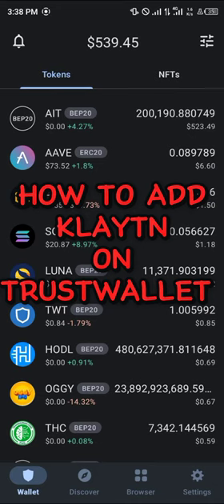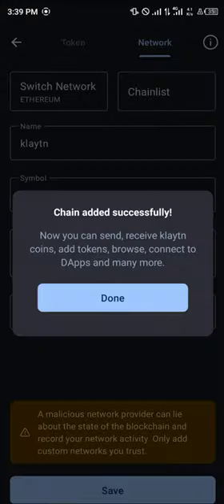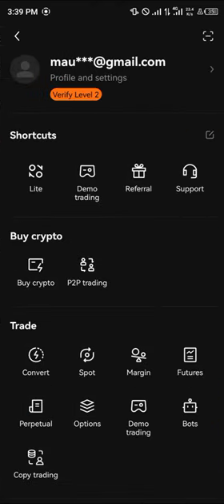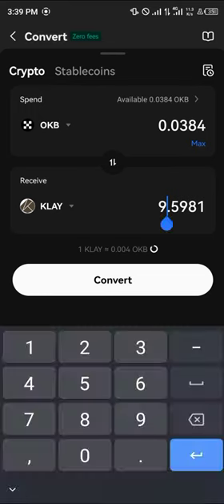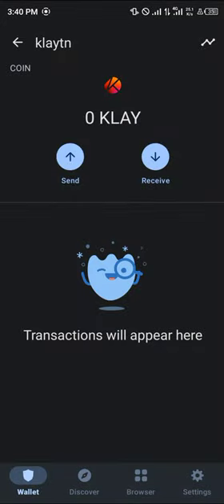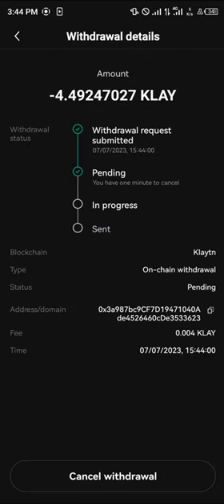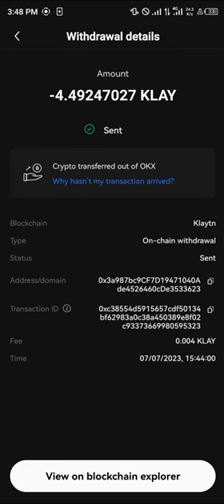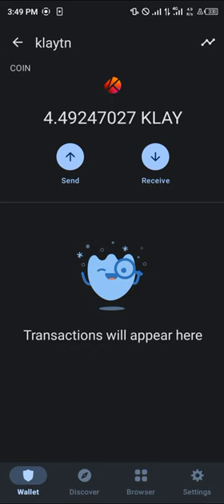How to Add Klaytn to Trust Wallet (Step by Step)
You can buy KLAY on the OKX exchange. Don't have an OKX account yet?

In this quick video, I will show you How to Add Klaytn to Trust Wallet step by step.

Are you looking to add Klaytn to your Trust Wallet? In this comprehensive tutorial, we will guide you step-by-step on how to bridge to the Klaytn chain and add it to your Metamask wallet. We will also cover how to add custom tokens, specifically the Bora Coin (Klaytn), into your Metamask wallet. By the end of this video, you will have a complete understanding of how to use Metamask and add the Klaytn token. Let's begin!

First, let's understand the basics of Klaytn. Klaytn is a popular blockchain platform that aims to make blockchain technology accessible and user-friendly. It offers developers a robust platform to build decentralized applications (DApps) and provides users with a secure and seamless experience.

To add Klaytn to your Trust Wallet, you need to bridge to the Klaytn chain. Follow these steps:

Step 1: Open your Trust Wallet and ensure that you have the latest version installed.

Step 2: Go to the Trust Wallet DApp browser and search for the Klaytn Bridge.

Step 3: Click on the Klaytn Bridge and follow the instructions to bridge your assets to the Klaytn chain. This process may require you to provide some information and initiate a transaction. Make sure to pay attention to the gas fees and have enough funds in your wallet to cover them.

Step 4: Once the bridging process is complete, you will now have your Klaytn assets on the Klaytn chain.

Now, let's move on to adding the Klaytn chain to your Metamask wallet. Metamask is a popular Ethereum wallet that has now expanded its functionalities to support various other chains, including Klaytn. Follow these steps:

Step 1: Open your Metamask wallet and ensure that you have the latest version installed.

Step 2: Click on the network dropdown menu and select "Custom RPC".

Step 3: In the "Custom RPC" settings, enter the following details:

   - Network Name: Klaytn
   - New RPC URL: Enter the RPC URL for the Klaytn network. You can usually find this information on the official Klaytn website or community forums.
   - Chain ID: Enter the chain ID for the Klaytn network.
   - Symbol: Enter the symbol for the Klaytn network (e.g., KLAY).
   - Block Explorer URL: Enter the block explorer URL for the Klaytn network.

Step 4: Click "Save" to add the Klaytn chain to your Metamask wallet.

Now that you have successfully added the Klaytn chain to your Metamask wallet, let's proceed with adding the Bora Coin (Klaytn) as a custom token. Follow these steps:

Step 1: In your Metamask wallet, click on "Assets".

Step 2: Scroll down and click on "Add Token".

Step 3: In the "Token Contract Address" field, enter the contract address for the Bora Coin (Klaytn) token. You can usually find this information on the official Bora Coin website or community forums.

Step 4: Metamask will automatically populate the "Token Symbol" and "Decimals of Precision" fields. Verify that the information is correct.

Step 5: Click "Next" and then "Add Tokens" to add the Bora Coin (Klaytn) token to your Metamask wallet.

Congratulations! You have now successfully added Klaytn to your Trust Wallet and Metamask wallet. You can now buy Klaytn, interact with DApps on the Klaytn network, and manage your Klaytn assets with ease.

Remember, always exercise caution when dealing with cryptocurrencies and ensure that you double-check all the information provided before making any transactions.